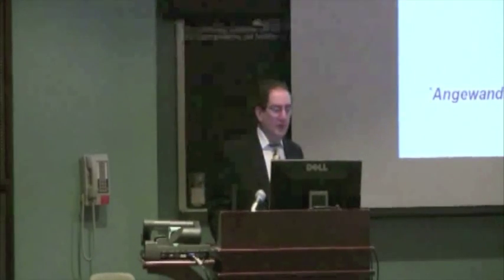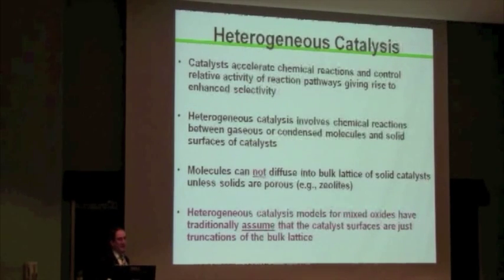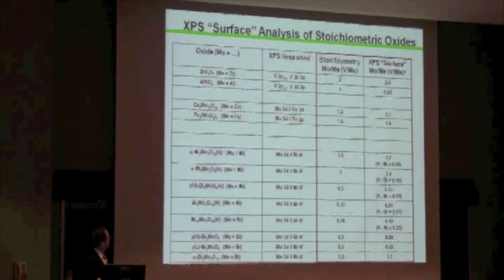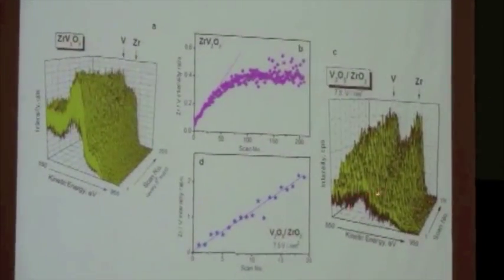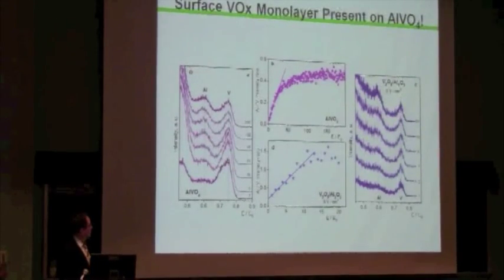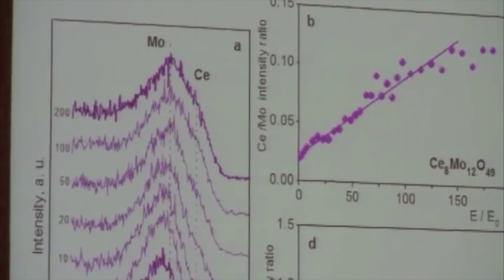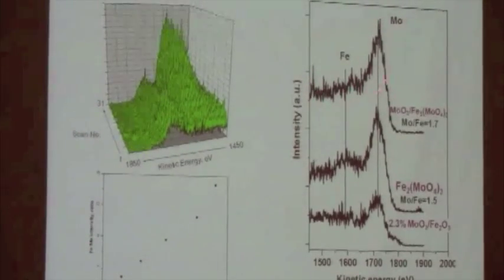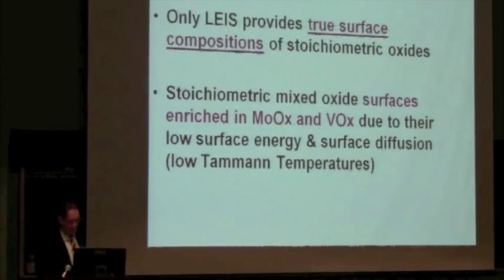Prof. Israel E. Wachs - New Insights from LEIS about Mixed Oxide Compounds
"New Insights from LEIS about Anomalous Surface Compositions of Stoichiometric Mixed Oxide Compounds" presented by Dr. Israel E. Wachs at Lehigh University's Unique Surface Analysis Symposium held on March 23, 2011.

For more information about the symposium and to download the PDF of this lecture visit: